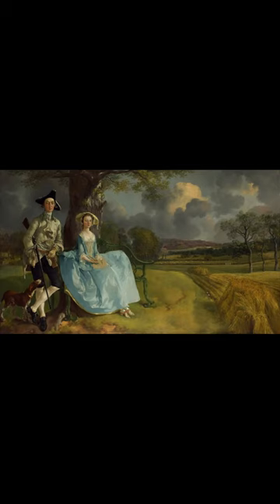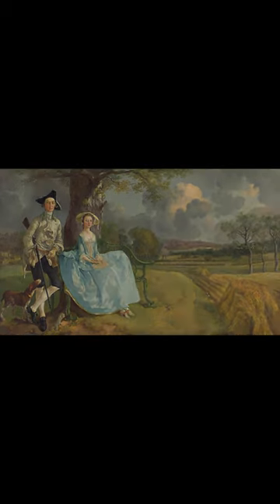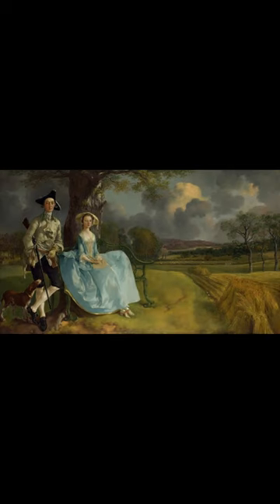Do you know what this painting is called and who painted it?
The painting is called Mr and Mrs Andrews and is an oil on canvas portrait of about 1750 by Thomas Gainsborough, now in the National Gallery, London. Today it is one of his most famous works, but it remained in the family of the sitters until 1960 and was very little known before it appeared in an exhibition in Ipswich in 1927, after which it was regularly requested for other exhibitions in Britain and abroad, and praised by critics for its charm and freshness. By the post-war years its iconic status was established, and it was one of four paintings chosen to represent British art in an exhibition in Paris celebrating the Coronation of Queen Elizabeth II in 1953. Soon the painting began to receive hostile scrutiny as a paradigm of the paternalist and capitalist society of 18th-century England, but it remains a firm popular favourite.